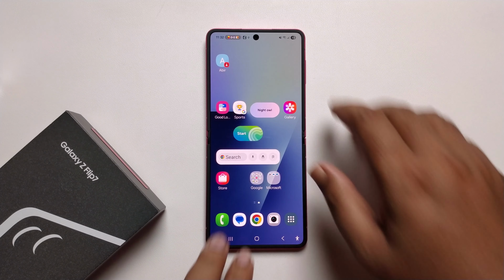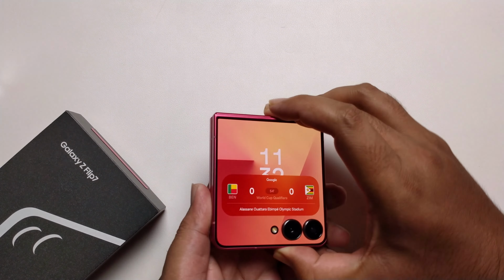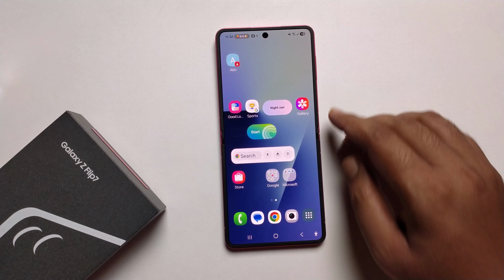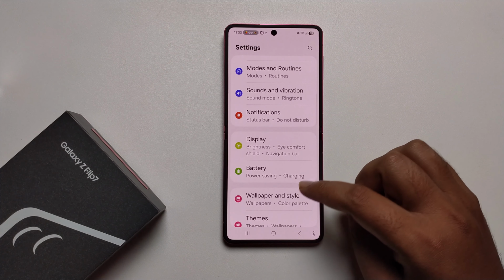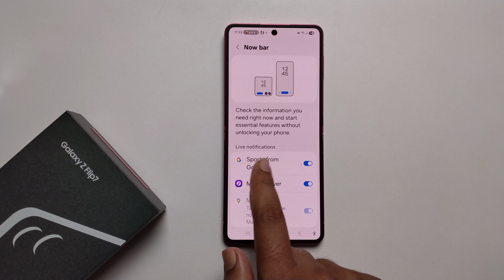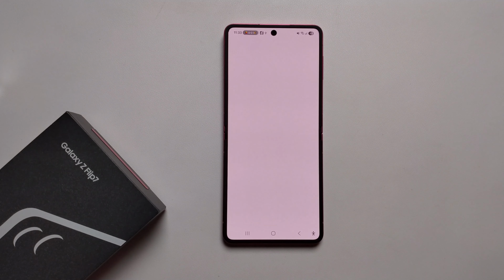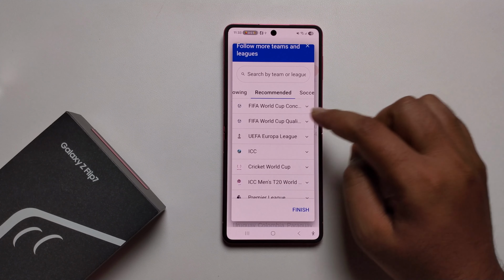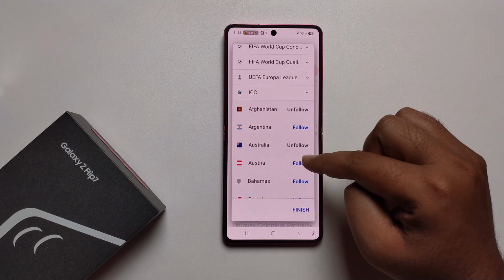How to Show Live Match Score on Now Bar in Samsung Galaxy Z flip 7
If you want to Show Live Match Score on Now Bar in Samsung Galaxy Z flip 7, you're in the right place because this video will show you how.